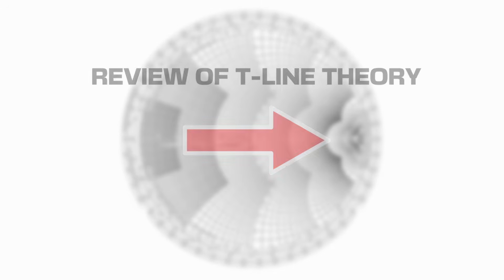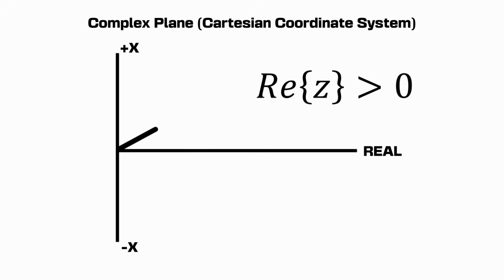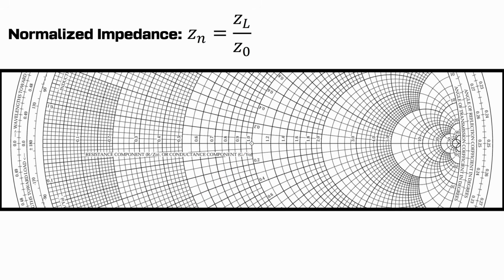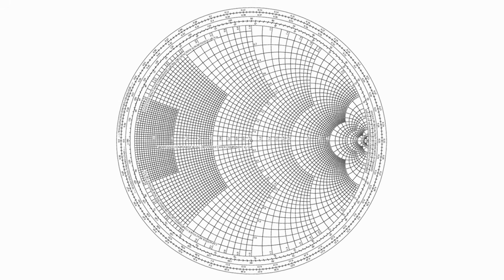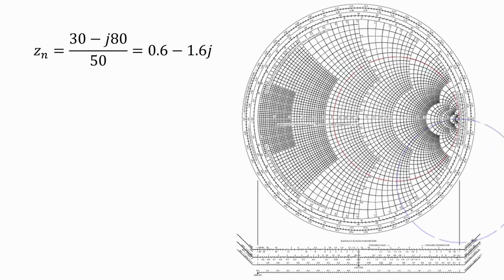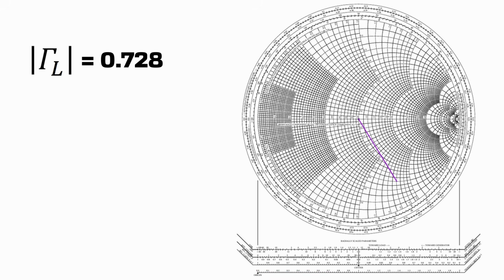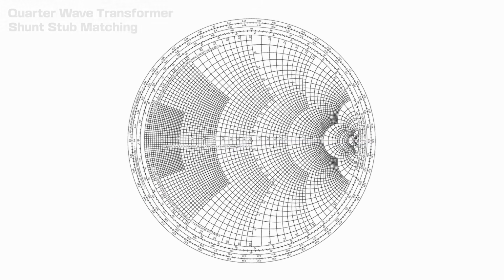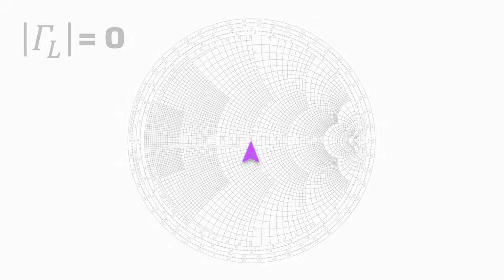Intro to the SMITH CHART (EE)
electricalengineering smithchart In this video, we take a quick look at the Smith Chart and some of its applications (most of instruction given in this video is assuming you know a little bit about transmission line theory). I review a few concepts from transmission line theory and relate the Smith Chart to the complex plane in order to provide some basic intuition for how to read various parts of the chart. I also do an example problem where I plot the normalized load impedance and use that to find the reflection coefficient at the load. Concepts such as the meaning of the prime center, the unit circle, the reflection coefficient at the load, the magnitude and phase of gamma, as well where you can find short and open circuits on the Smith Chart are also explained briefly. Keep in mind, this is a fairly brief video and doesn't cover VSWR nor Stub Matching solutions. I hope you enjoy the video!

00:00 Intro and T-Line Theory Review
01:08 Complex Plane and ST
01:54 Normalized Impedance and Resistive Axis
02:48 Resistance Circles and Reactance Curves
03:34 Example
05:14 Other Ways to Read the ST